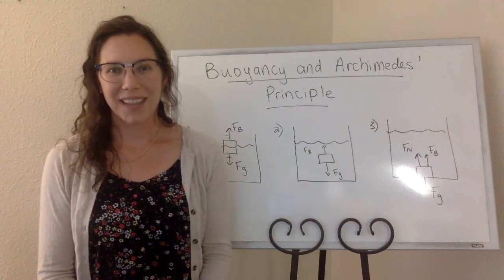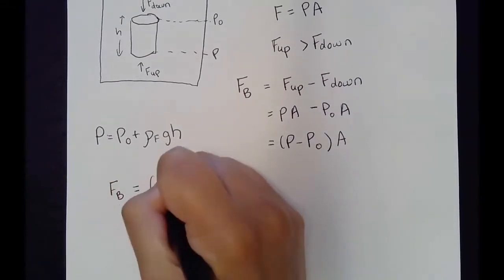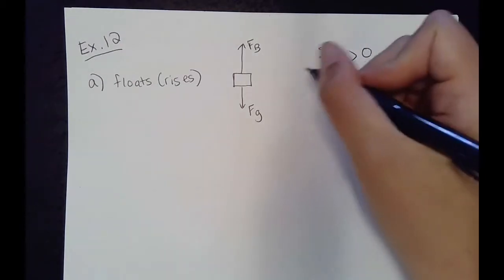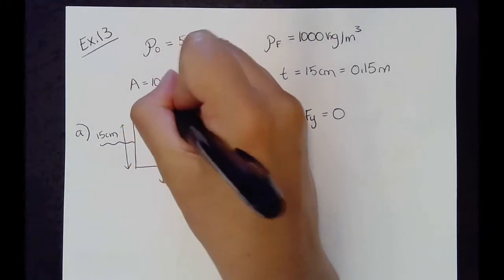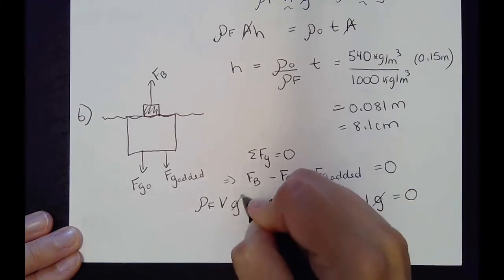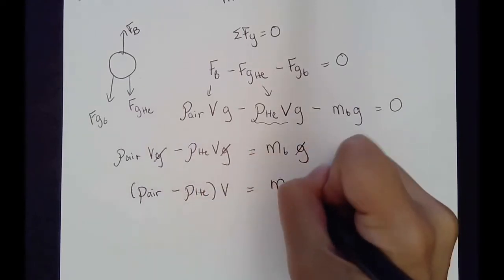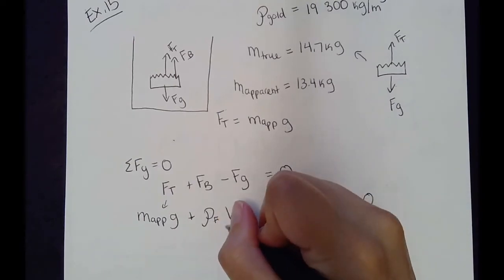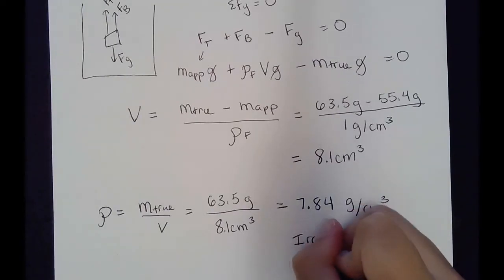Phys 104- 8.4 Buoyancy